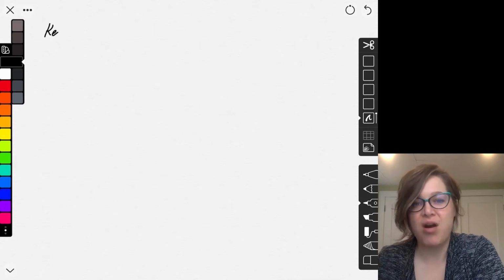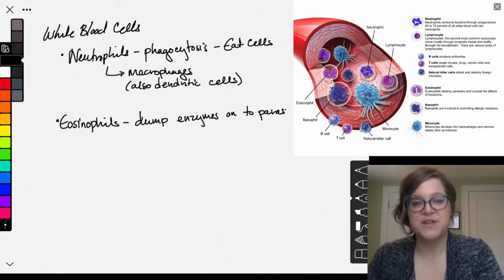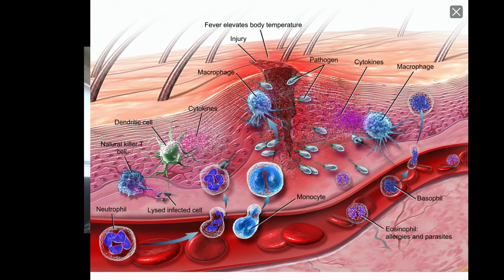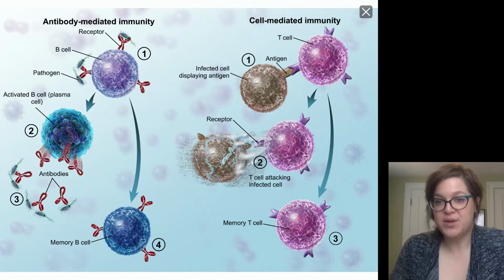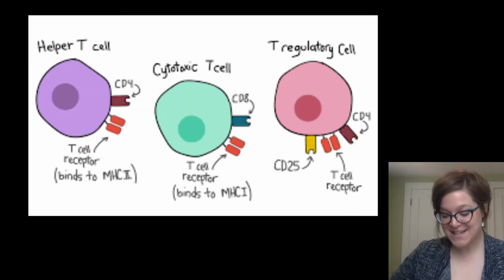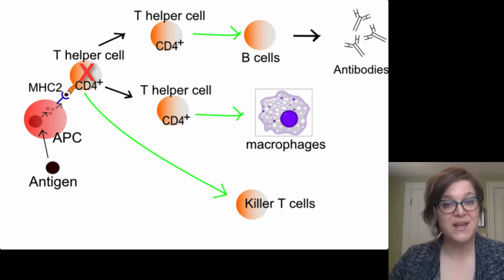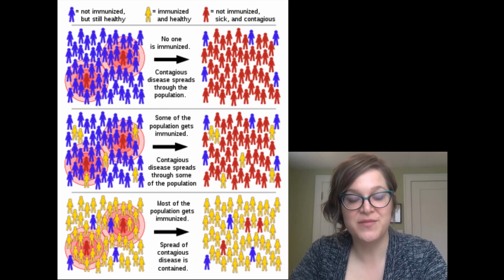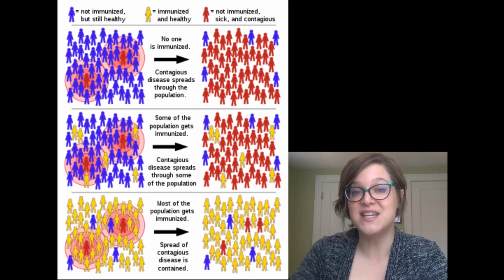Types of Immune Cells, innate and adaptive immunity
Learn about neutrophils, basophils, eosinophils, t cells, b cells and even herd immunity